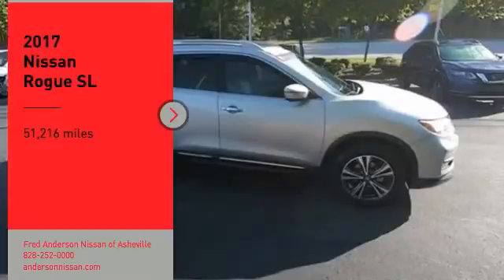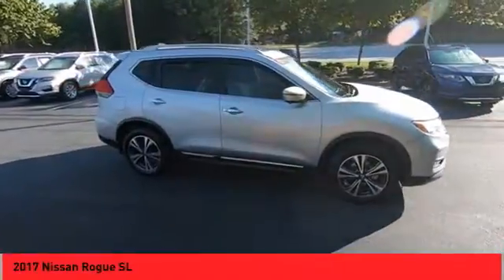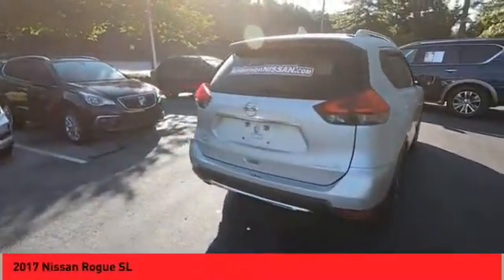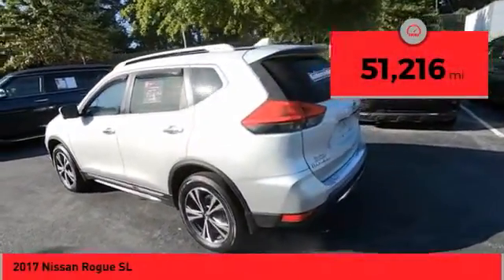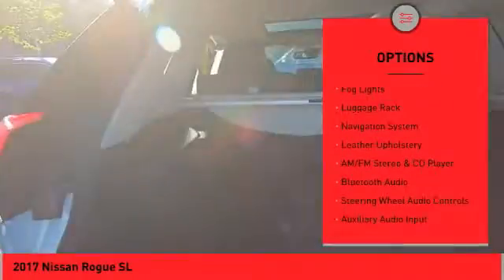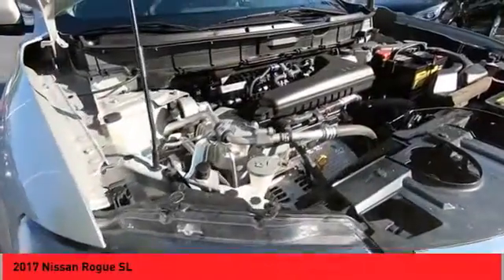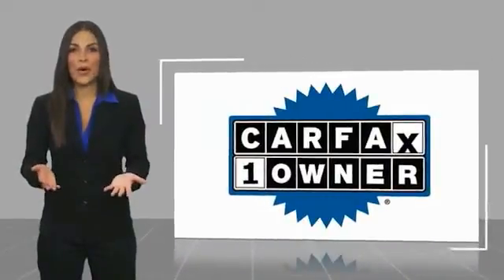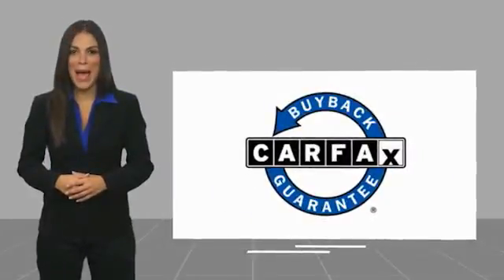2017 Nissan Rogue Asheville NC HC747787P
2017 Nissan Rogue SL

Recent Arrival! CARFAX One-Owner. Clean CARFAX. **Available at Fred Anderson Nissan of Asheville. Call us today at **, Dual Climate Control, * FREE OIL CHANGES!, Navigation, Sunroof, Heated Leather Seats, Bluetooth, Keyless Entry, Back Up Camera, * Still Under Factory Powertrain Warranty**, LED Headlights, Power Panoramic Moonroof, SL Premium Package. **Available at Fred Anderson Nissan of Asheville. Brilliant Silver Rogue SL AWD CVT with Xtronic 25/32 City/Highway MPGNissan Certified Pre-Owned Details: * * Limited Warranty: 84 Month/100,000 Mile (whichever comes first) from original in-service date * Vehicle History * Includes Car Rental and Trip Interruption Reimbursement * Warranty Deductible: $100 * 167 Point Inspection * Transferable Warranty * Roadside AssistanceAwards: * 2017 KBB.com 10 Best SUVs Under $25,000Welcome to Fred Anderson Nissan of Asheville - We are so happy you are here! Whether you stopped by because you are looking for a reliable, honest Nissan dealership in NC, or you are just browsing for your next dream car, we are ready and willing to do whatever we can to help make your experience a truly exceptional one. We work with over 30 different lenders to ensure you get the best deal! To get a quote please come visit us, call at , or go One of our representatives will get you the information you want. Do you prefer email, phone or text? Just let us know. We are proud to serve our neighboring customers in Asheville, NC, along with our customers throughout the Black Mountain, Mars Hill, Weaverville, Waynesville, Hendersonville, Marion, Greenville and Spartanburg areas. Our # 1 goal is to help you find the vehicle you love at a price you can afford wrapped in a deal you do not want to walk away from. Anderson Automotive Group is a family owned and operated business with locations in North and South Carolina. The group has Nissan, Toyota,